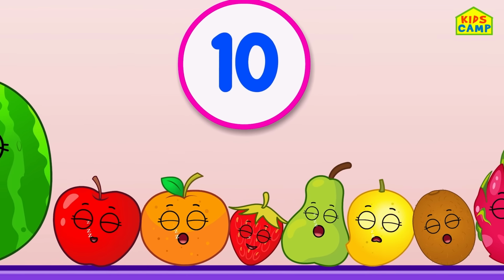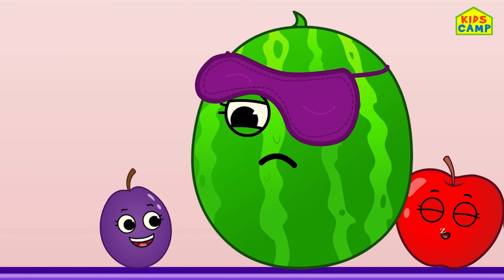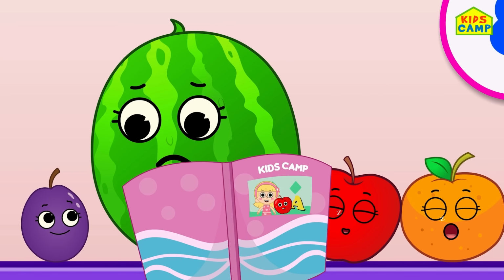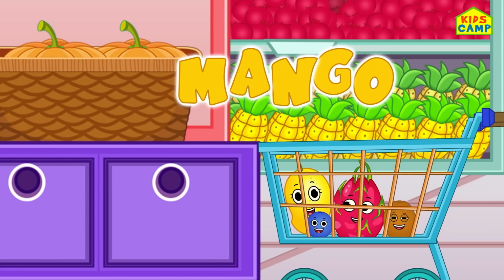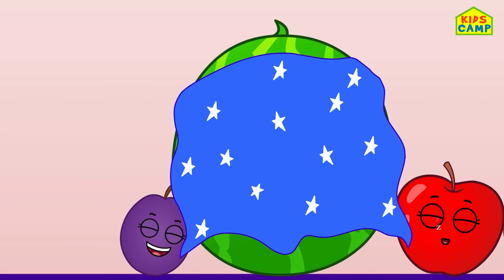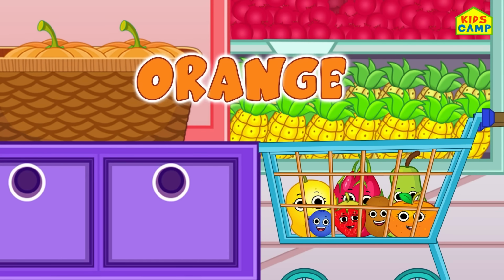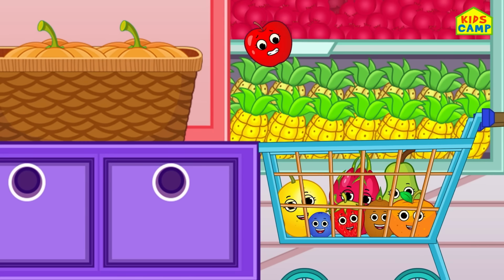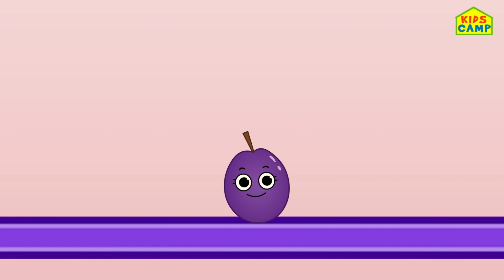Ten Little Fruits + Many More Nursery Rhymes & Kids Songs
Tune in to the Ten Little Fruits Song and count the fruits rolling on the shelf. Keep enjoying the video for more  Nursery Rhymes & Kids Songs by KidsCamp.